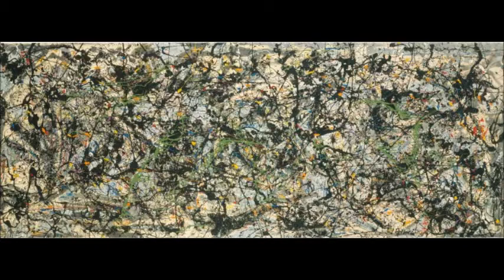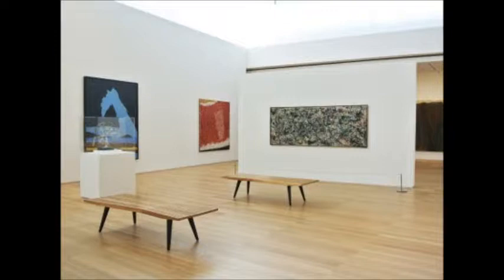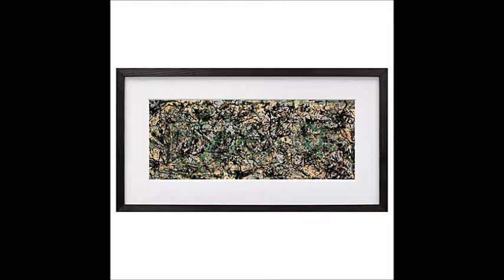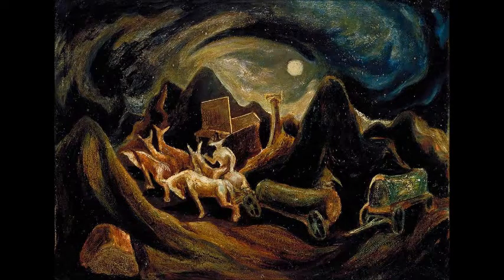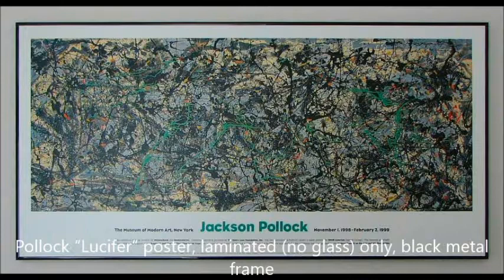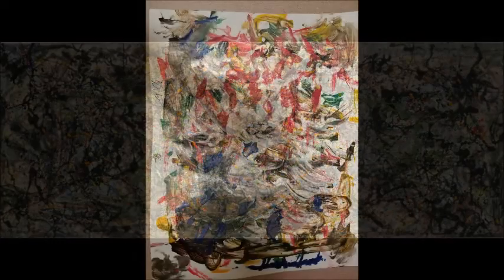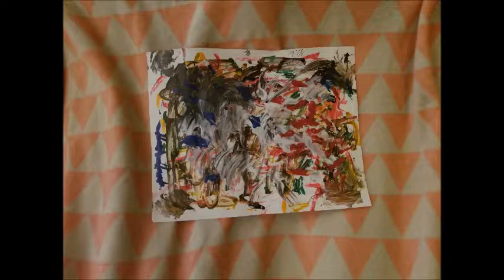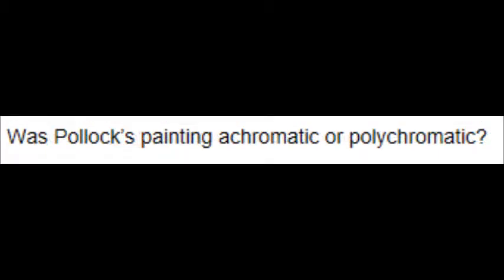Jackson Pollock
He's that man.